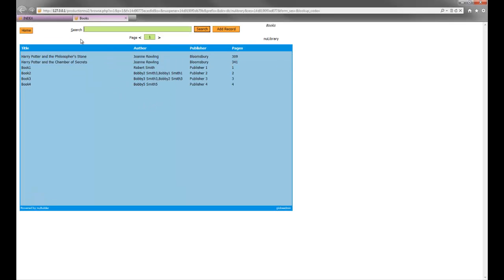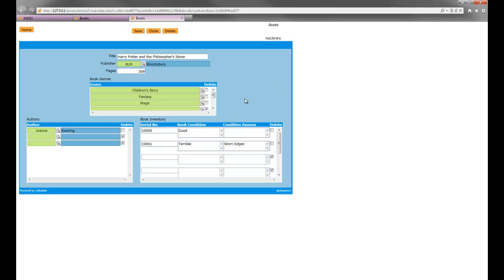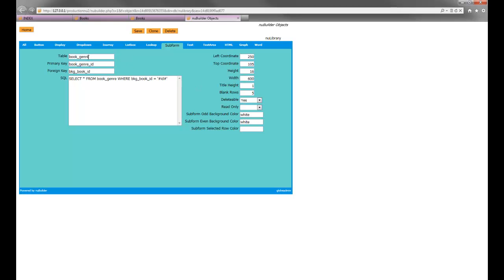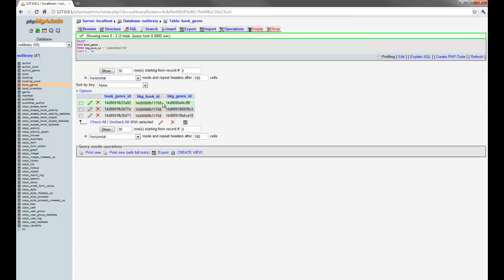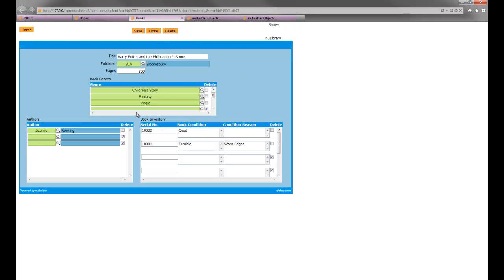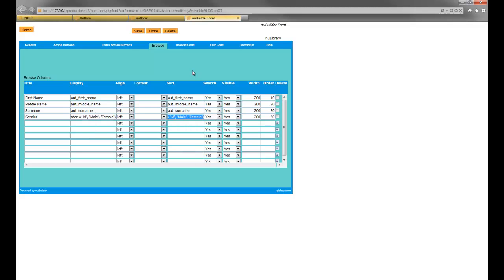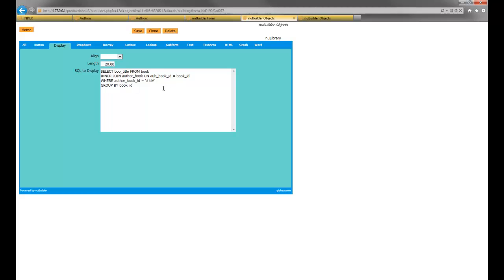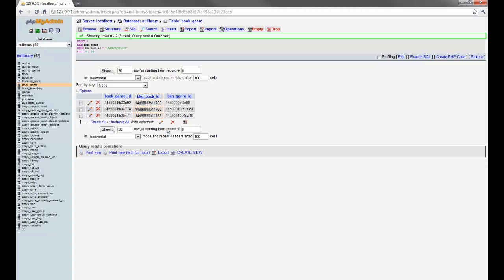Tutorial 4 - Review of our forms and objects with useful tips Part 1/2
Leave any questions in the comments and I'll try to answer them!